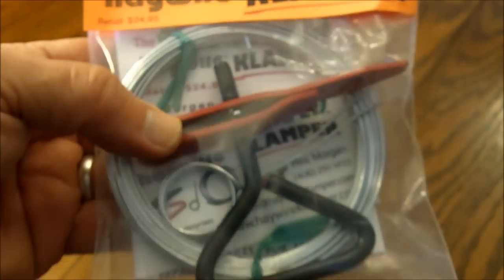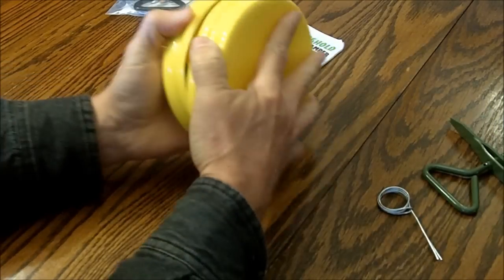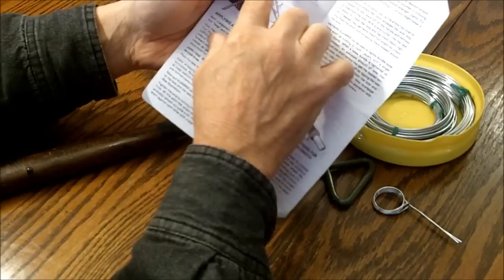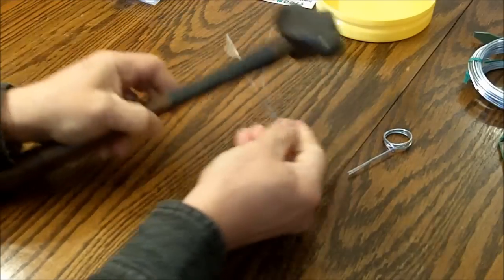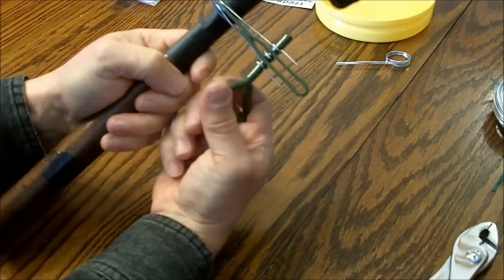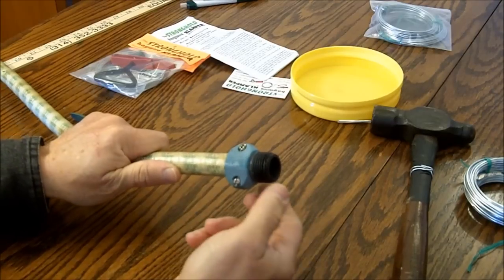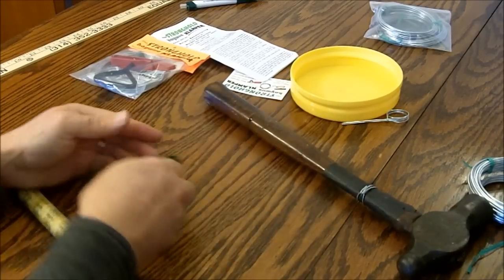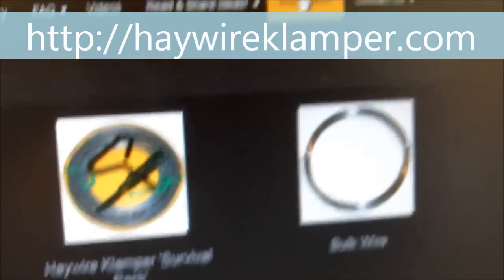Haywire Klamper Product Review by Survival Doc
Survival Doc of TheNewSurvivalist.com demonstrates and reviews the Haywire Klamper, a do-it-yourself fix it tool that no serious survivalist should be without.